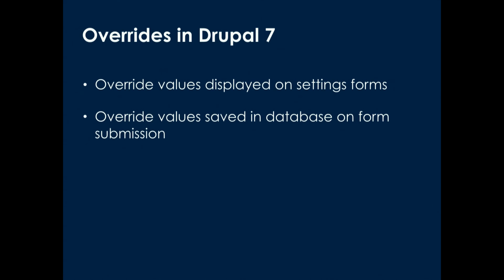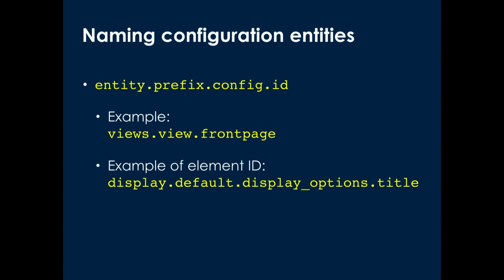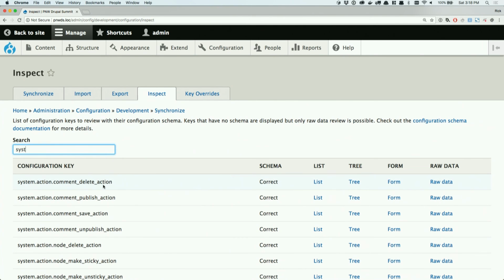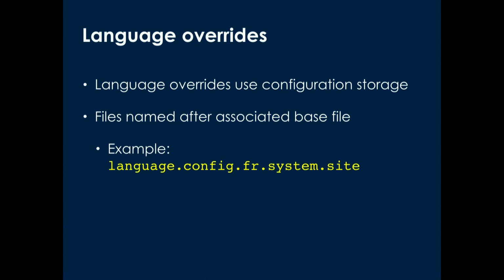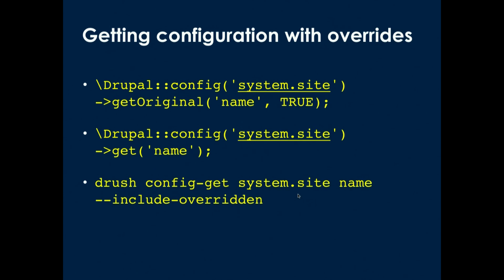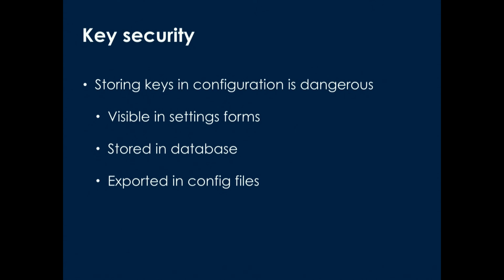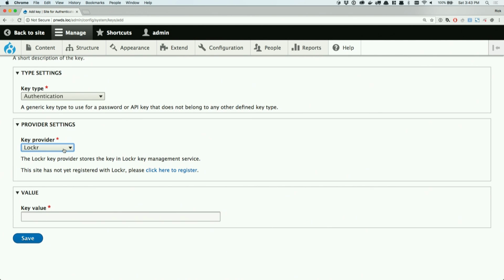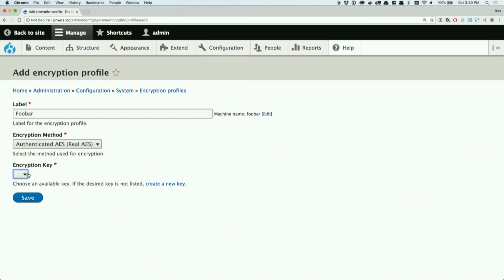Overriding Configuration in Drupal 8